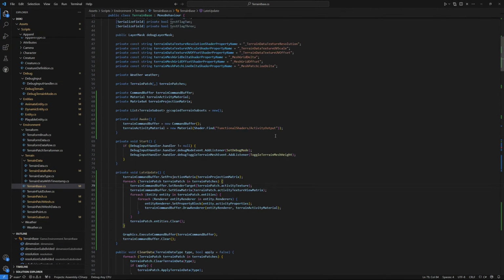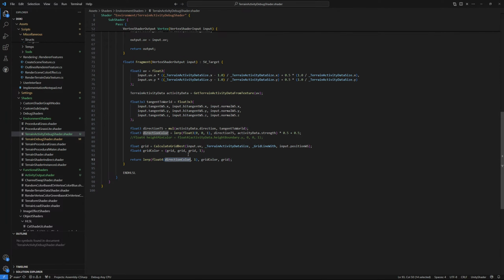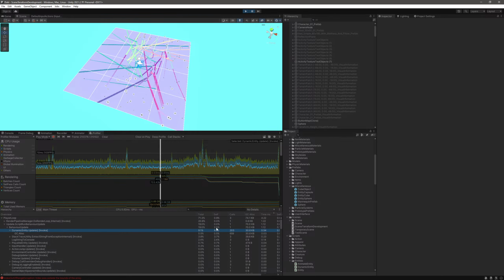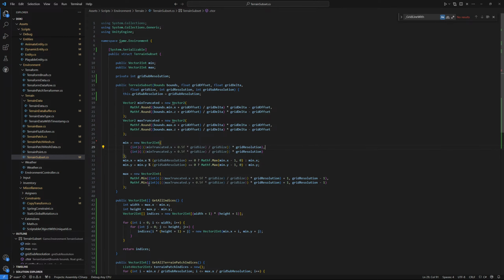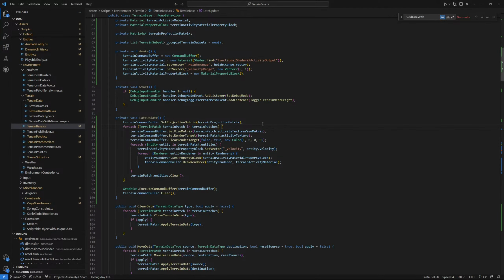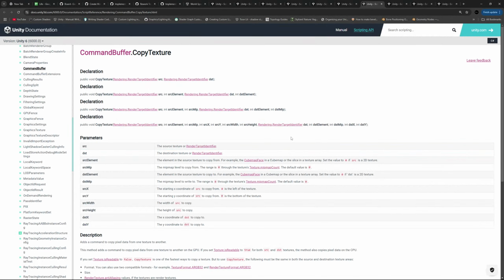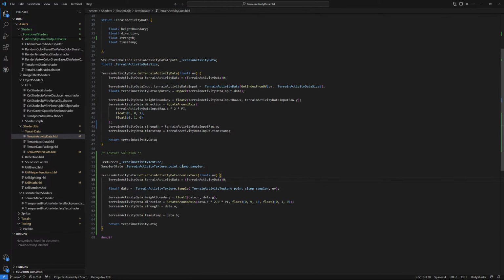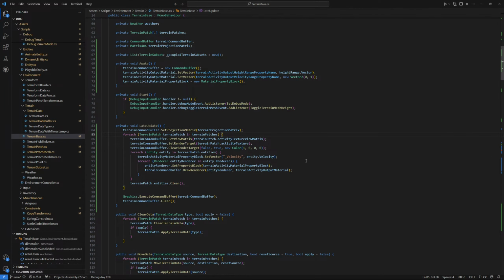Slowly Developing a Creature Collecting Game